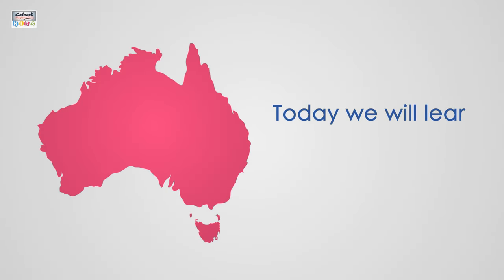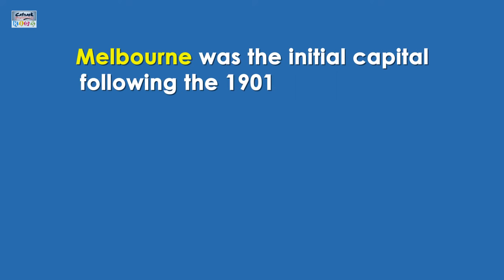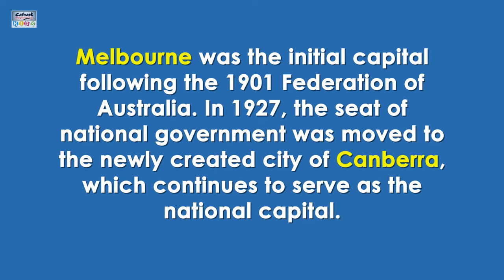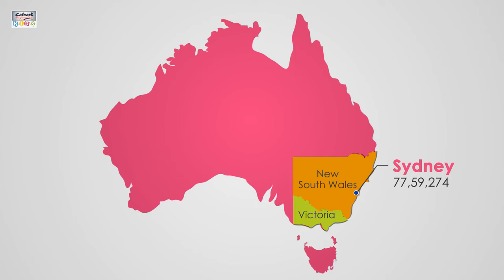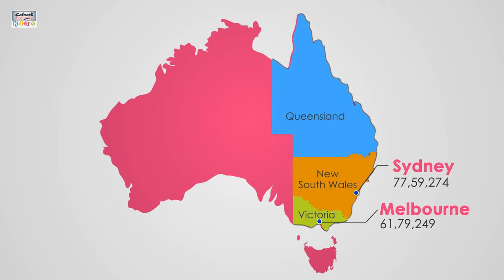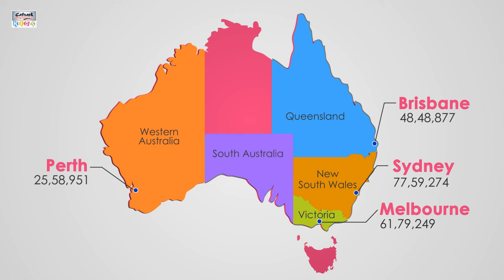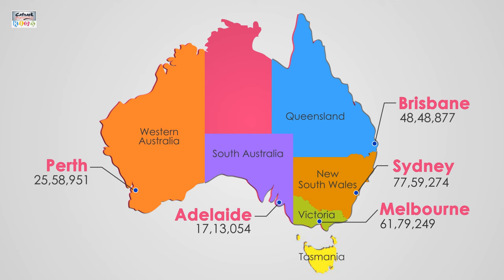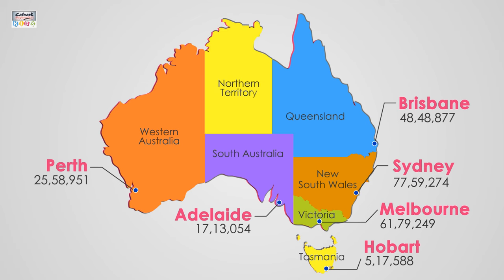Learn Australian States & It's Capitals ( Territories ) - Australian Map | General Knowledge Video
The government in the Commonwealth of Australia is exercised on three levels: federal, states and territories, and local government.  There are six states: New South Wales, Victoria, Queensland, Western Australia, South Australia, and Tasmania. (Historically, each is a successor to one of the previous Australian colonies.) Each state has its own constitution, with its own legislature (parliament), judiciary, and executive. The state parliaments have plenary legislative power, except that some areas of legislative power are exclusive to the federal parliament, many others are exercised concurrently with it and, in case of conflict between federal and state legislation, the federal legislation prevails. A decision of a state judiciary is subject to appeal to a federal court.

There are also ten territories, whose existence and governmental structure (if any) depend on federal legislation. The territories are distinguished for federal administrative purposes between internal territories, i.e. those within the Australian mainland, and external territories, although the differences among all the territories relate to population rather than location.

Two of the three internal territories—the Australian Capital Territory (ACT), which was established to be a neutral site of the federal capital, and the Northern Territory—function almost as states. Each has self-government, through its legislative assembly, but the assembly's legislation can be federally overridden. Each has its own judiciary, with an appeal to a federal court. The third internal territory, the Jervis Bay Territory, is the product of Australia's complex relationship with its capital city; rather than having the same level of autonomy as the other internal territories, it has services provided by the ACT.

There are also seven external territories, not part of the Australian mainland or of any state. Three of them have a small permanent population, two have tiny and transient populations, and two are uninhabited. All are directly administered by the federal Department of Infrastructure, Regional Development, and Cities (or the Department of the Environment and Energy in the case of the Australian Antarctic Territory). Norfolk Island, which is permanently populated, was partially self-governing until 2015.